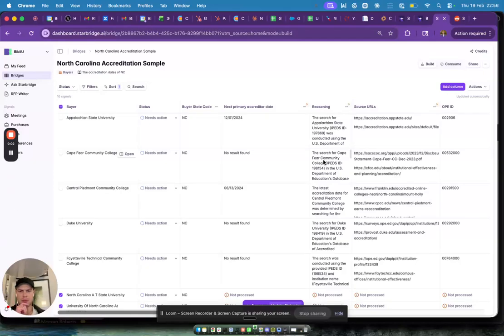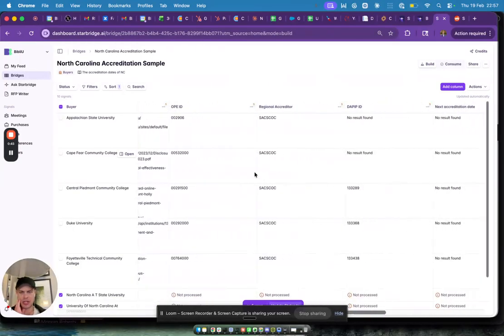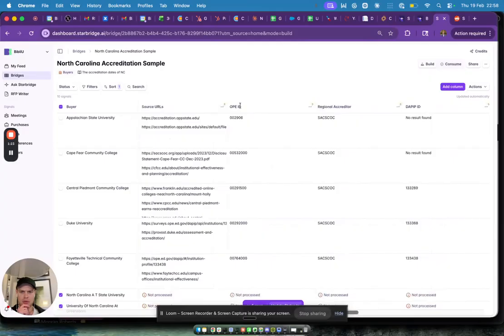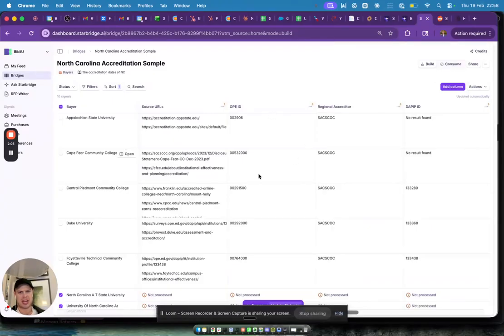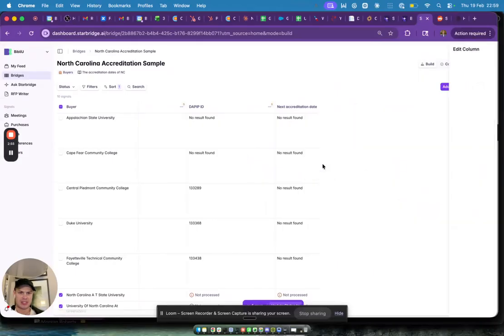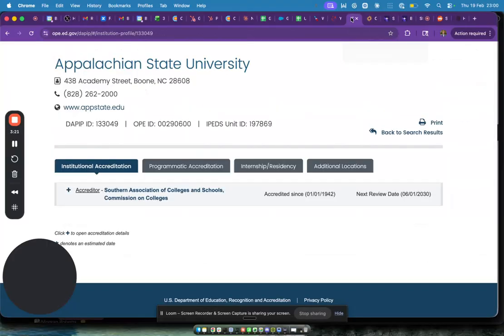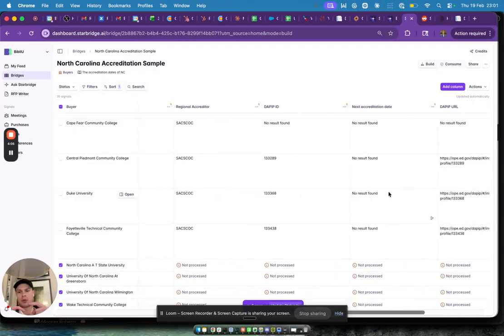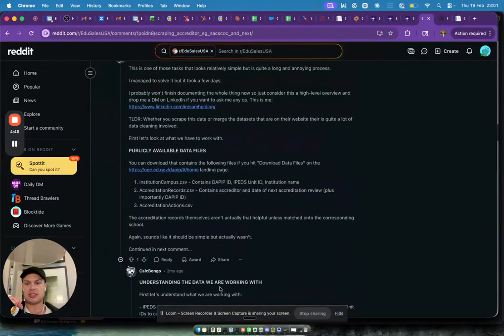Starbridge - When to use and when not to use - Accreditation review dates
Someone recently "Bro use Starbridge" on a Reddit post where I helped outline how to find the date of next accreditation review.

Now I love Starbridge.

But it is important you understand when and where to use it to get the most out of the tool.

In this example I should you how I tried multiple ways to find accreditation date with Starbridge and why I think the DAPIP site means that the underlying tech just doesn't work so well here and you would be better off matching the datasets in Excel before pulling back into Starbridge. This is particularly true if you have Claude enable Excel.

If there is a better way of doing it in Starbridge, please let me know.